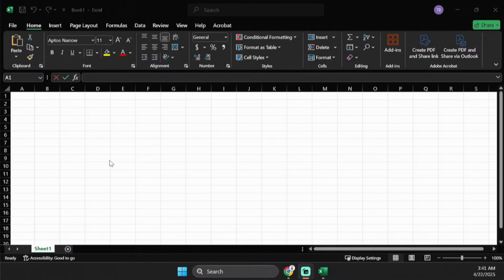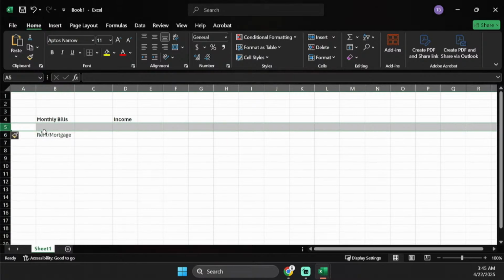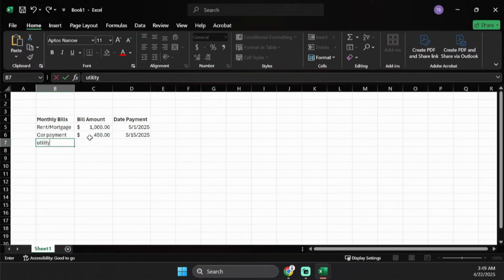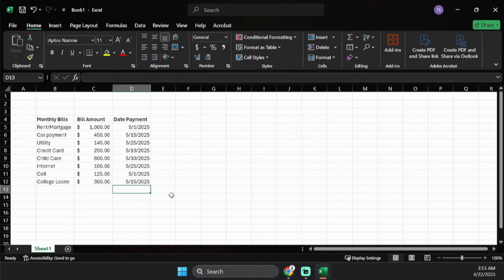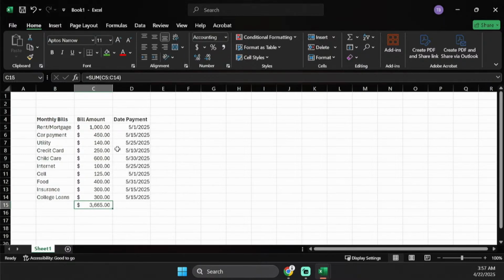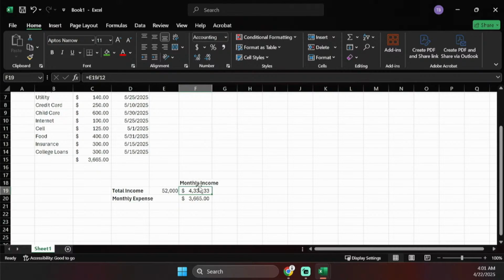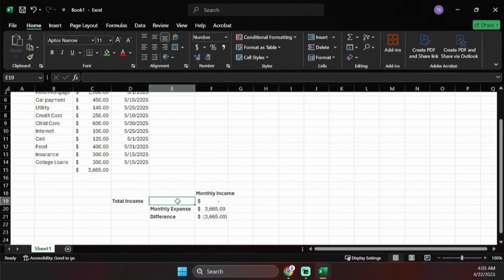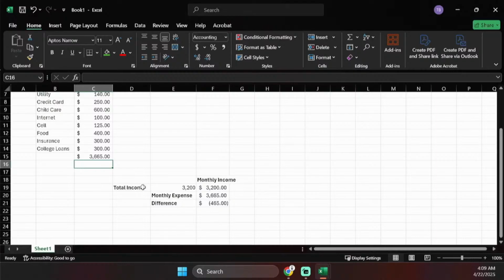Simple Budget Creation